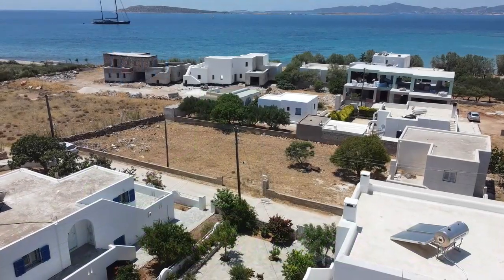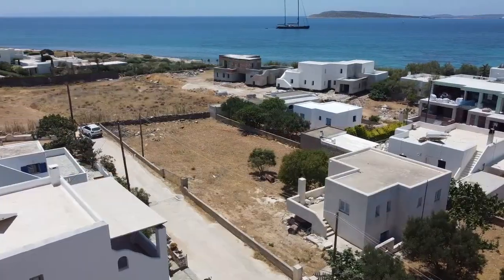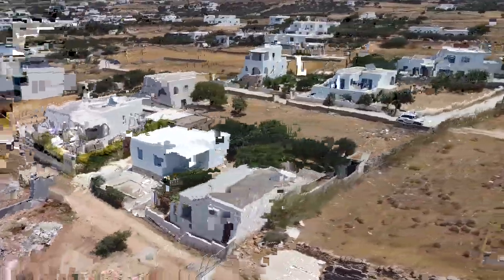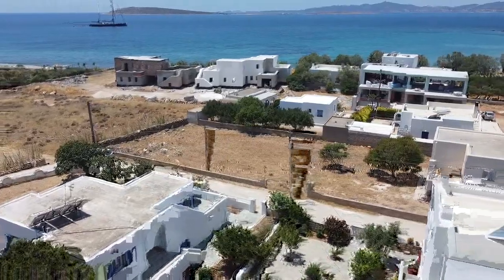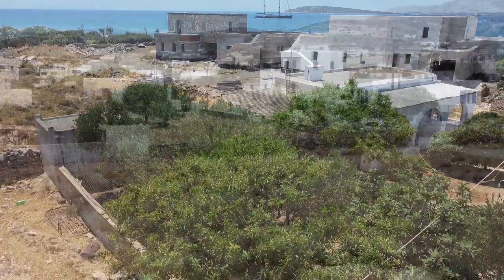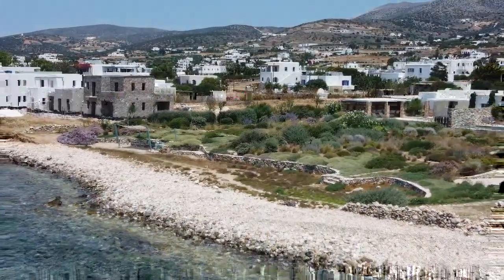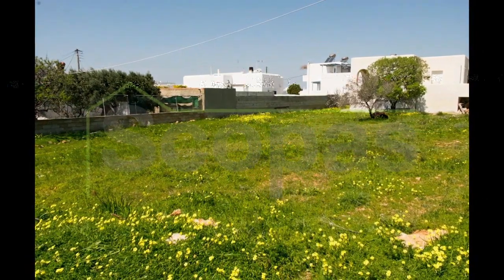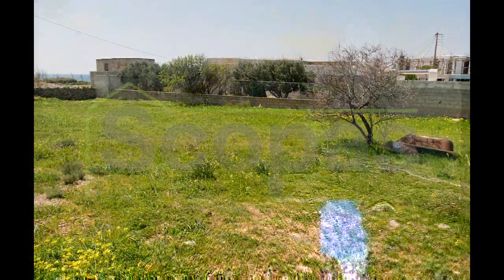Scopas: NOT AVAILABLE D348 Land for sale in Alyki, Paros island, Greece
Scopas Real Estate & Constructions - Paros island, Greece.

Land for sale in southern Paros, in Alyki.
Land size 340m2.
This property is located within city limits, and as such, has the capacity to build a two-storey building with basement, garage and swimming pool up to a total of 105m2.
Close to the picturesque harbour of Alyki, options for this land include building a large house or a couple of apartments.
The land may also be divided into 2 separate plots of 170m2 approximately, each being able to build a 52m2 two storey building with basement, garage and its own swimming pool.
Southwestern orientation with 90 degrees view to the sea.
Access by paved road.
Electricity, water, phone and internet available.
2 km from the village of Aliki
12 km from the port
6 km from the airport
100 meters from the sea
-- About Scopas real estate & constructions:

Scopas Real Estate in Paros island and cyclades islands,  has operated within the real estate business for the past 20+ years. Its actual manager Mr Manolis Akalestos is a specialist in property evaluation, property development and construction management.

Buy / Sell Properties in Paros or Antiparos Islands, Sifnos, Naxos. Whether it is a holiday home, villas, apartments, studios, houses, land or just as a short or long term investment.

- Address: Paros Paroikia \ Naxos Paralia Chora \ Antiparos Main market street